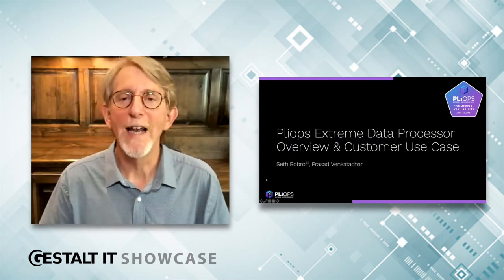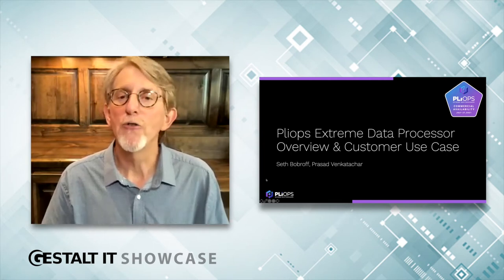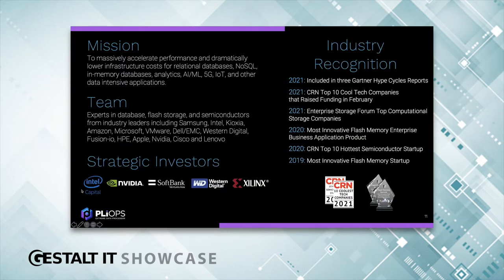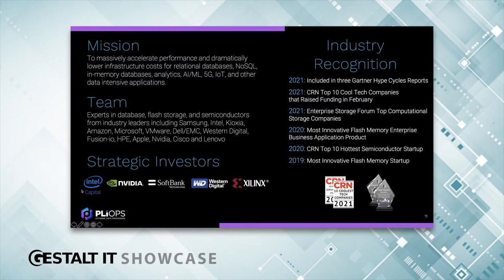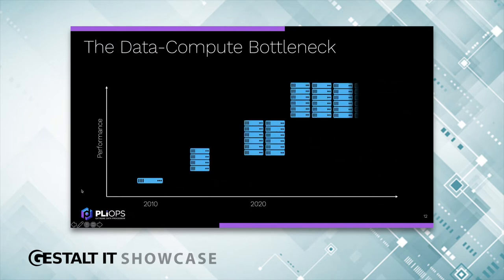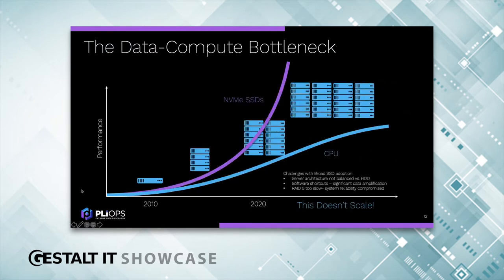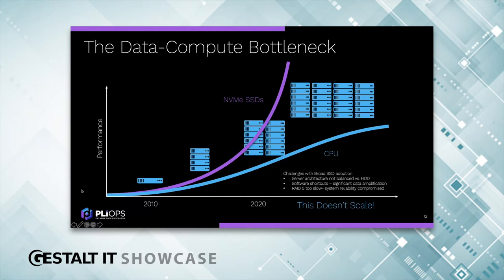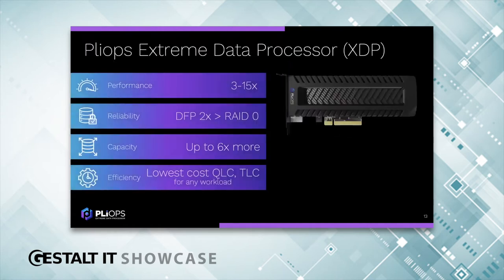Pliops Extreme Data Processor: Overview and Customer Use Case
Key Insight: Pliops’ product portfolio, like their Extreme Data Processor, is helping their customers accelerate their business and reduce overhead. Learn how in these customer stories and use cases.

Presenters
Seth Bobroff, Director of Product Marketing at Pliops

Accomplished marketing professional with extensive experience designing and executing strategic and tactical marketing plans for industry leaders and startups including Intel, Western Digital, Pliops, and others.

Expertise in developing business plans, including target markets, product positioning, developing content, and creating powerful messaging for a competitive advantage. Connect with Seth on LinkedIn

Prasad Venkatachar, Director of Solutions Engineering and Architecture at Pliops

Prasad Venkatachar is an experienced database and analytics professional with 18 years of combined experience in Product Strategy/Management/Marketing, Solution Architecture - Sales Engineering & Services. In these 18 years of progressive experience, he served several fortune 500 enterprise customers to deliver business value outcomes through multi-database and big Data Solutions on both cloud and data center environments. Prasad leads Technical Alliances and Marketing at Pliops. Before joining Pliops, he worked at Lenovo, Hewlett Packard Enterprise, SanDisk, and i2 Technologies. Connect with Prasad on LinkedIn